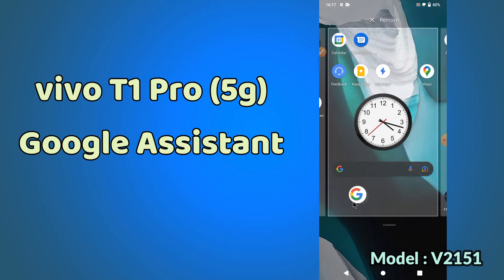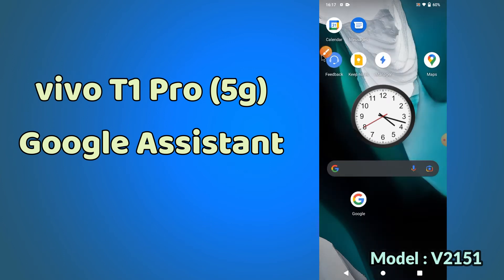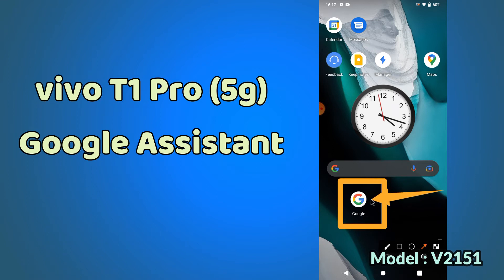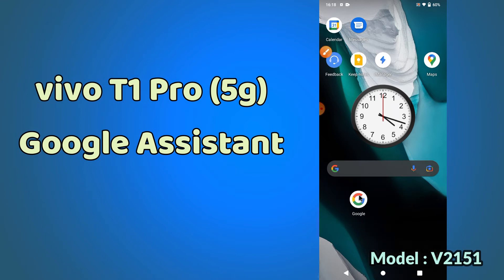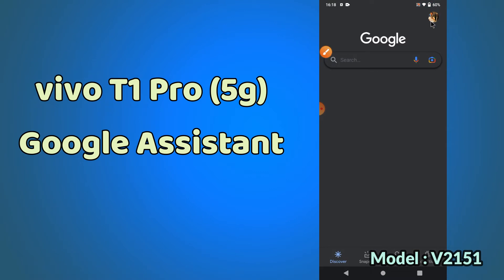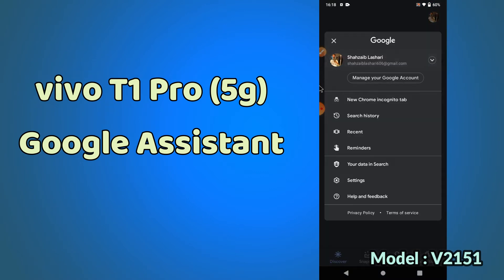Vivo T1 Pro Google Assistant features How to enable (V2151)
✔️Vivo T1 Pro Google Assistant features